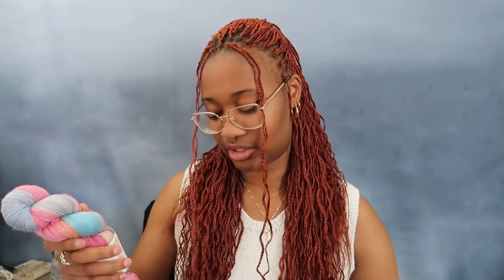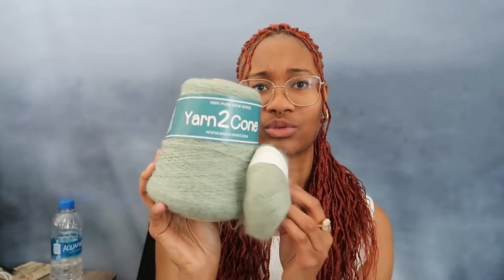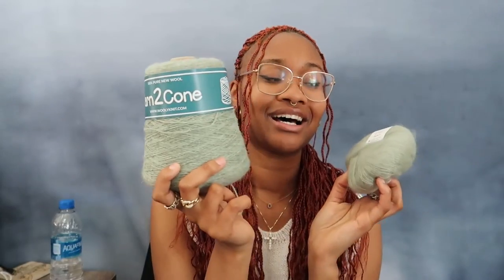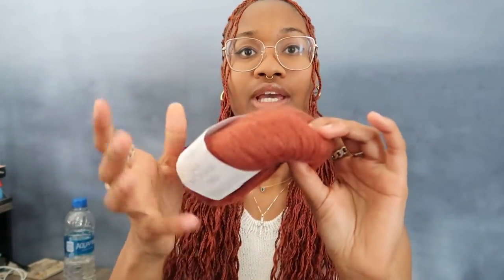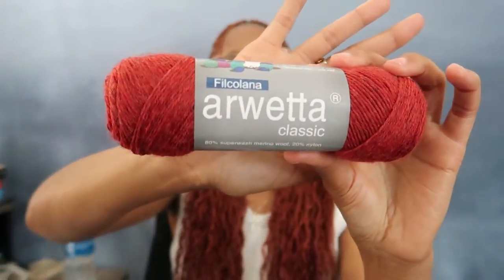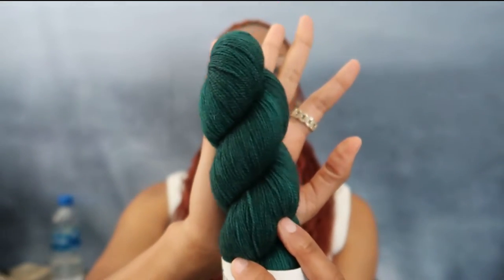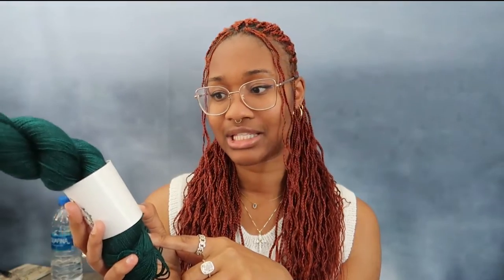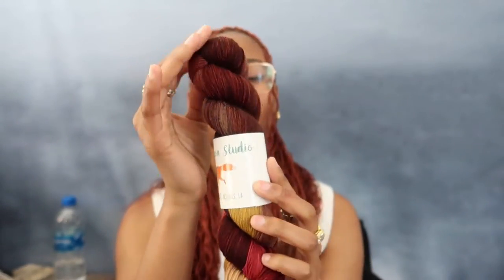Yarn stash tour + projects I'm going to knit with them